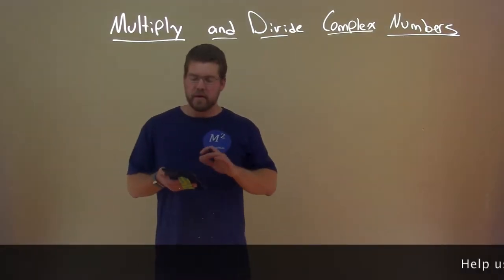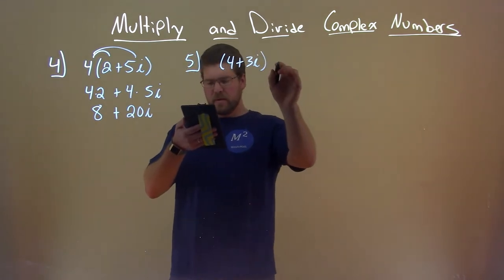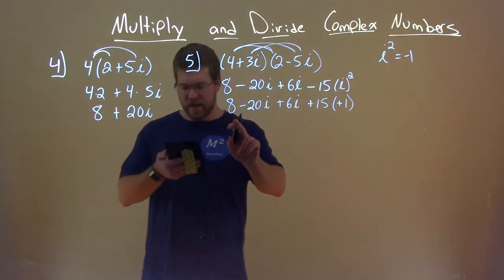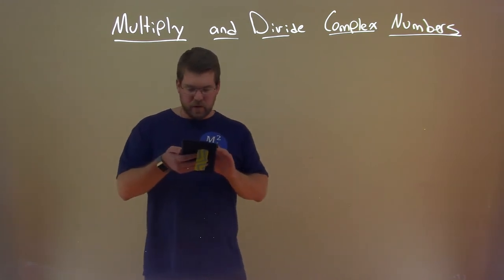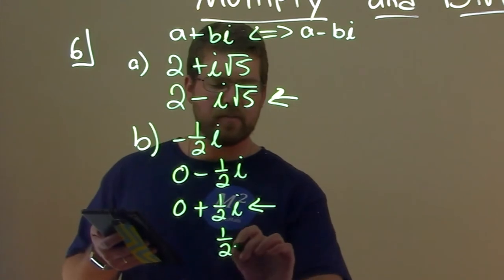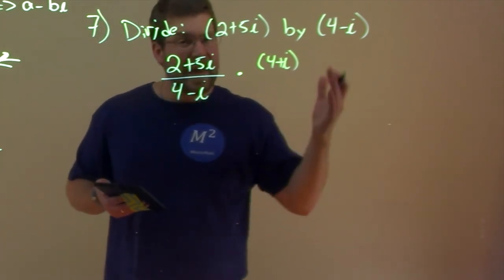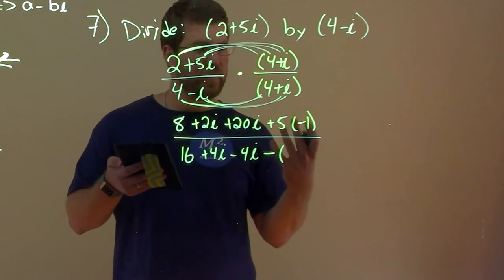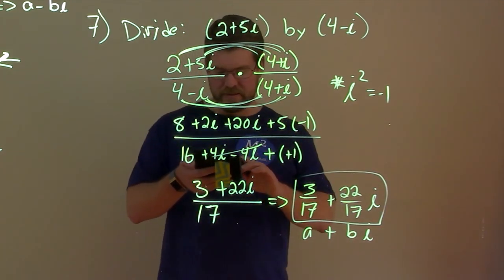Multiply and Divide Complex Numbers | College Algebra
A free math video lesson on Multiply and Divide Complex Numbers. This lesson is based on the open education resource College Algebra by OpenStax. This lesson covers Multiply and Divide Complex Numbers which is under the section Complex Numbers in the College Algebra textbook.

Complex Numbers - Part 2 of 3

The Learning Objective of this video is Multiply and Divide Complex Numbers.

In this video we cover:  4(2+5i), (4+3i)(2-5i), 2+i sqrt(5), -1/2 i, (2+5i)/(4-i), Multiplying Complex Numbers, Multiplying a Complex Number by a Real Number, Multiplying Complex Numbers Together, Dividing Complex Numbers, THE COMPLEX CONJUGATE, Finding Complex Conjugates, and, Dividing Complex Numbers.

Abramson, J. (2015). Complex Numbers. In College Algebra. OpenStax.